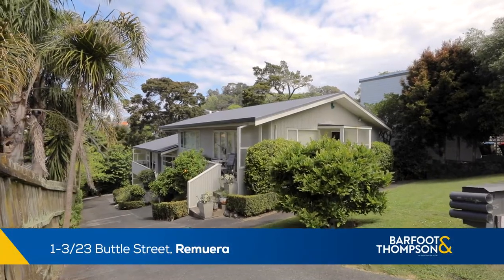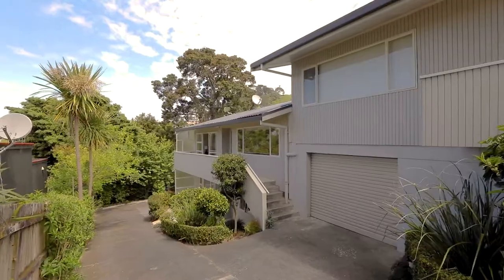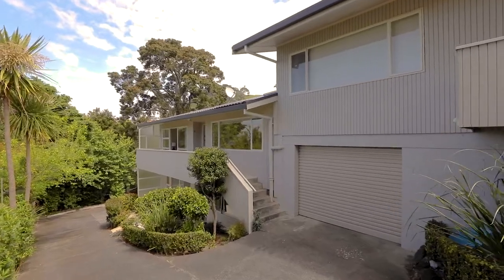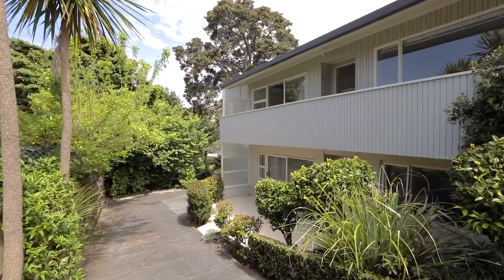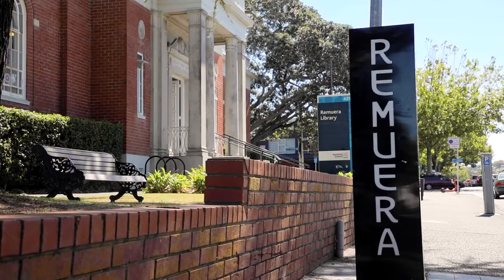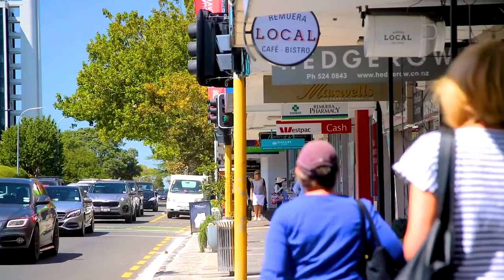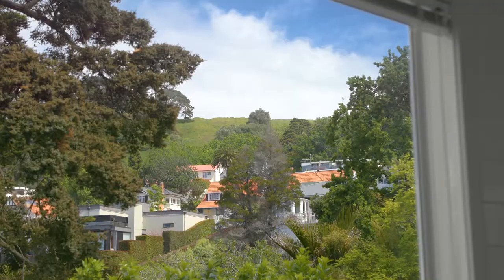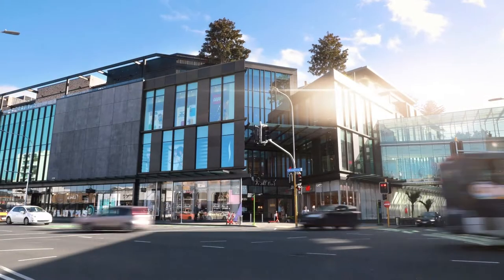SOLD - 1-3/23 Buttle Street, Remuera - Steve Hood and Maree Church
Blue Chip DGZ Remuera Investment

Rarely does such a tidy investment opportunity become available in this location. The block comprising of three pristine home units is to be sold together and will not be split, however this is ...

Property Marketed by: Steve Hood, Remuera and Maree Church, Remuera